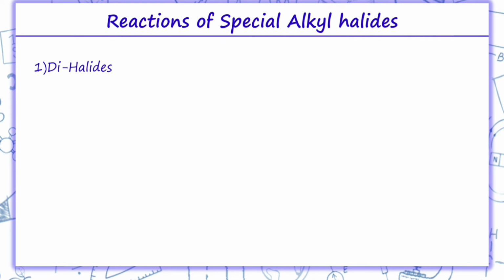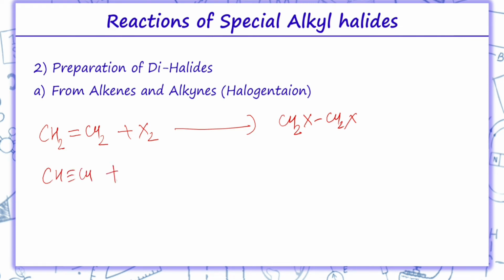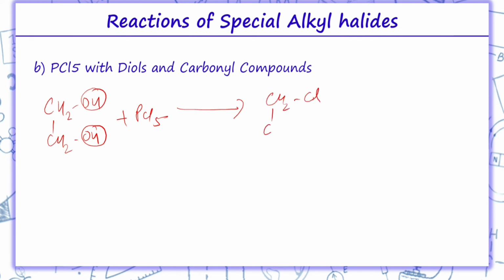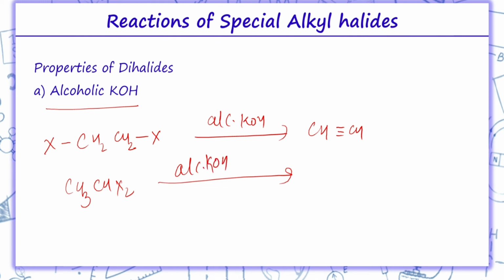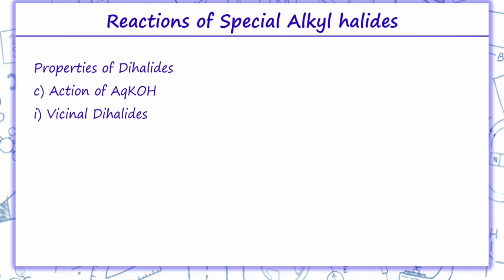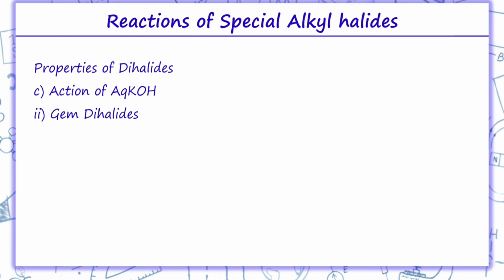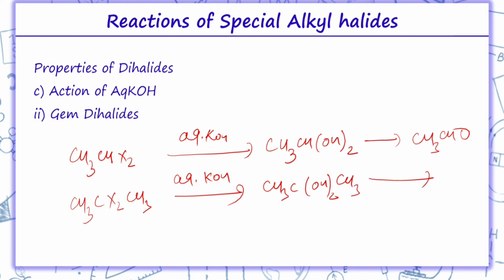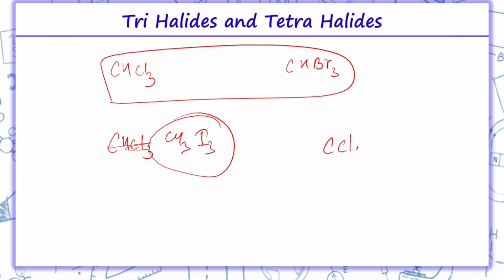Haloalkanes and Haloarenes Part 5 Class XI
Haloalkanes and Haloarenes Part 5 Covers
Reaction of Special Alkyl Halide
Tri-Halides and Tetra- Halides